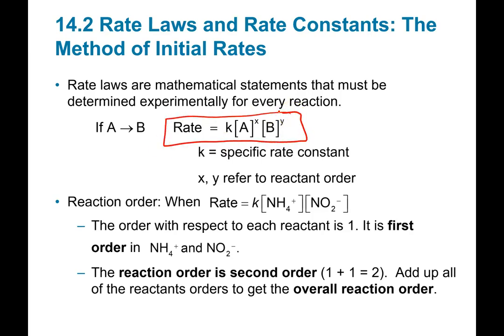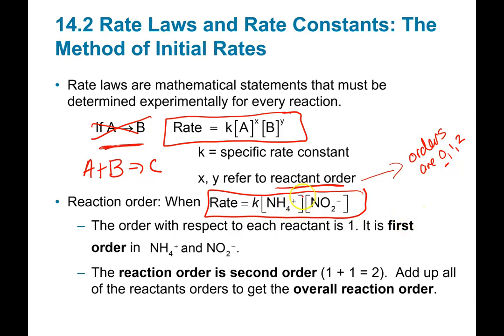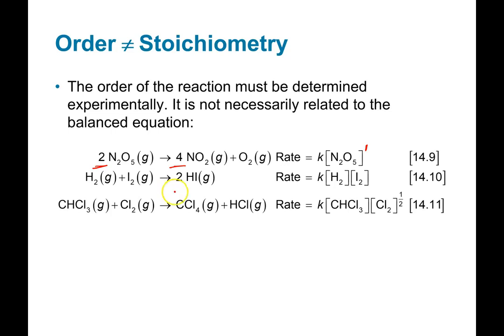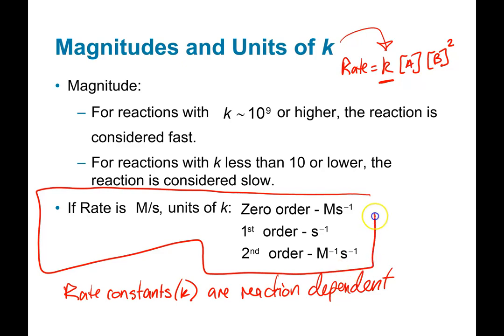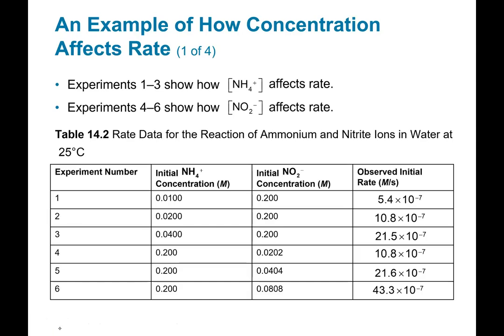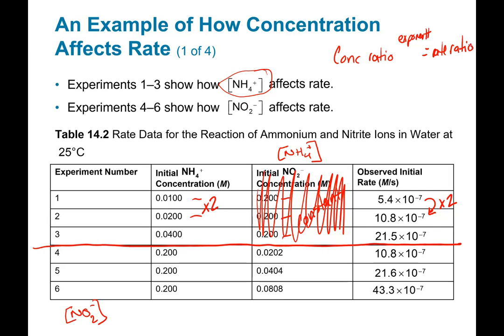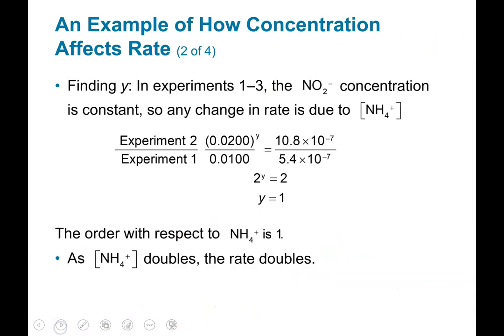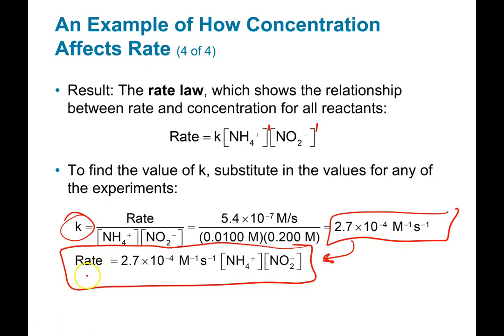General Chemistry II - 14.2 Lecture